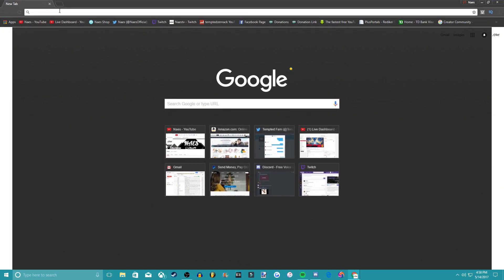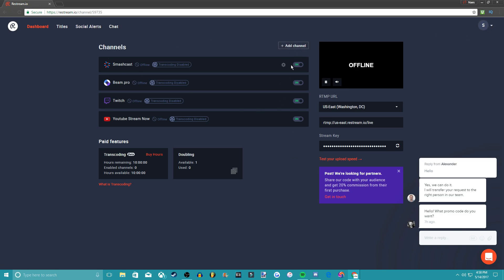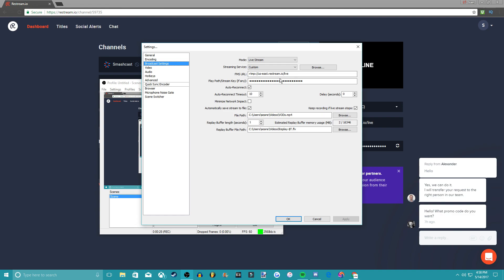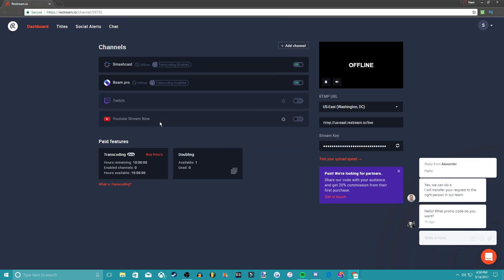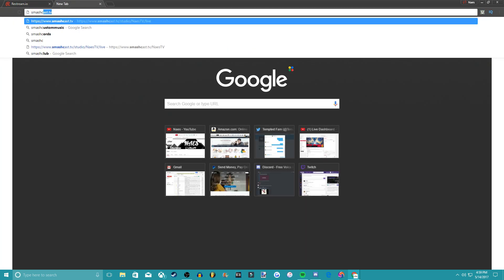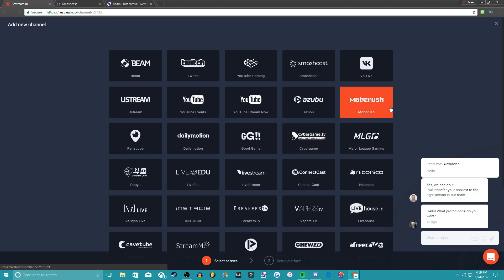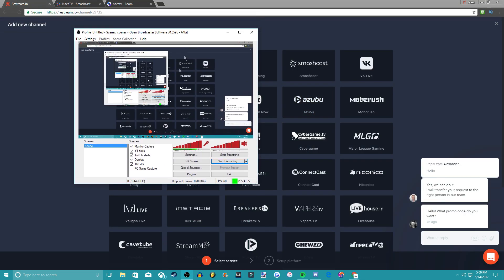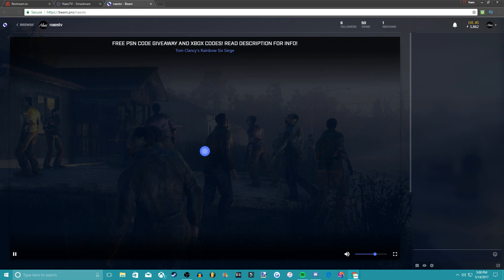How to stream on Twitch,YT,Hitbox at the same time! and Beam,Smashcast (EASY & QUICK)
Donate to me for free and get a Gift Card of your choice for free sent to YOU ONLY =

Get some Naes Merchandise and represent!

Social Medias

[Sign up for Ebates to get money back from shopping online! ]

Its the best reliable way to earn cash back when online shopping and even I have been using it and they pay you money back every time you shop!